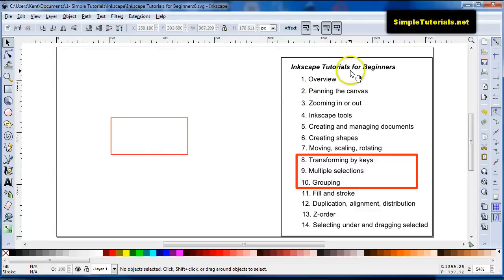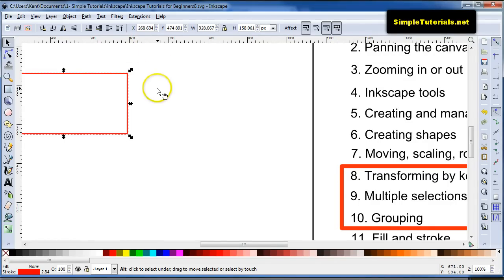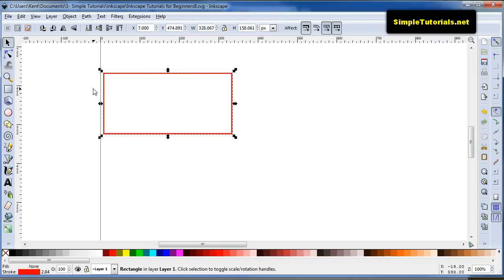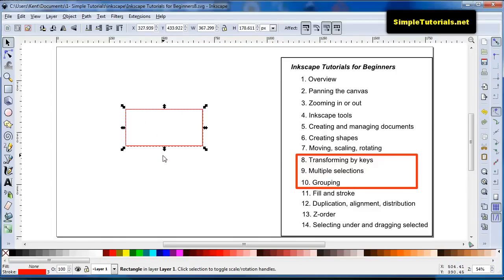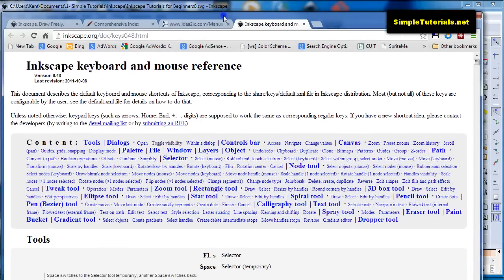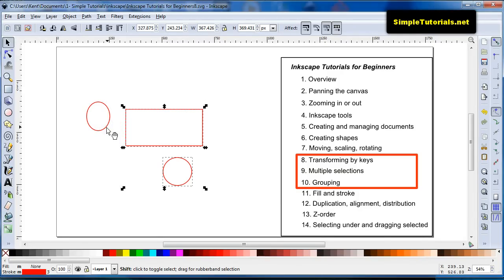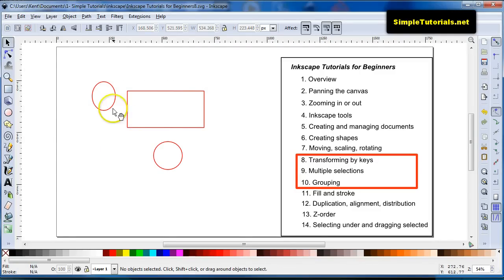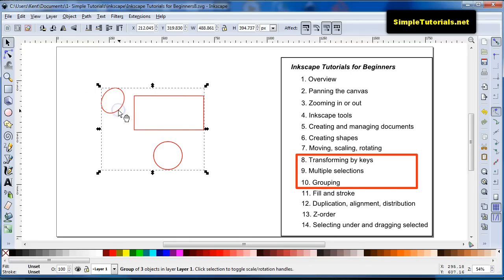Transforming by Keys, Multiple Selections, and Grouping - Part 8, 9, and 10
Transforming by Keys, Multiple Selections, and Grouping - Inkscape Tutorials for Beginners Part 8, 9, and 10

This is part 8, 9 and 10 of this video series "Inkscape Tutorials for Beginners" that shows how transform items by using keys, select multiple items, and group selected items together inside Inkscape. Please find out more tips that will save time creating graphics inside Inkscape by watching the whole tutorial series on YouTube or find them on the link above Simple Tutorials.net.